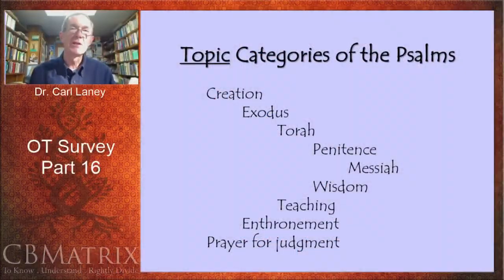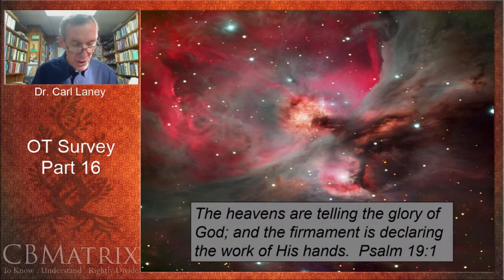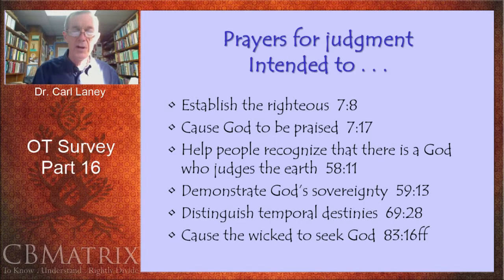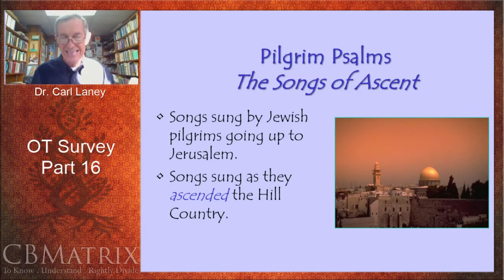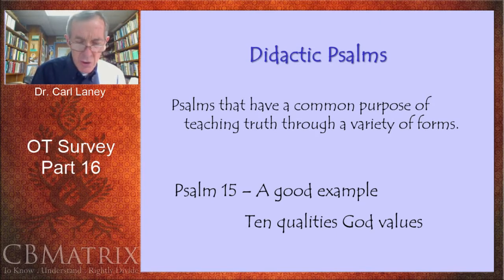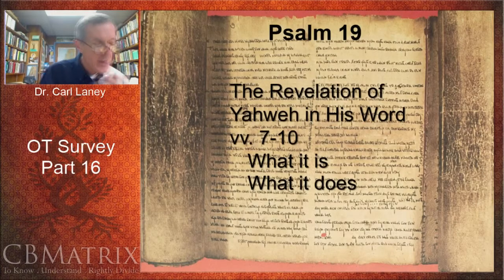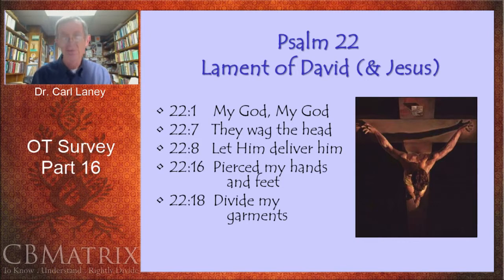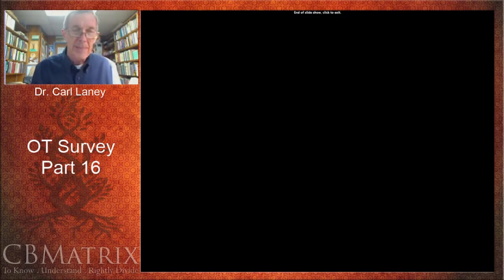OT Survey Part 16 w/ Dr. Carl Laney